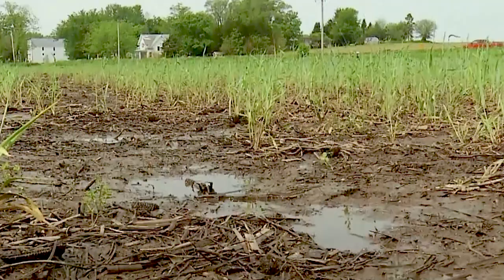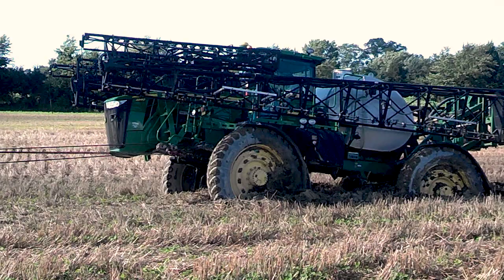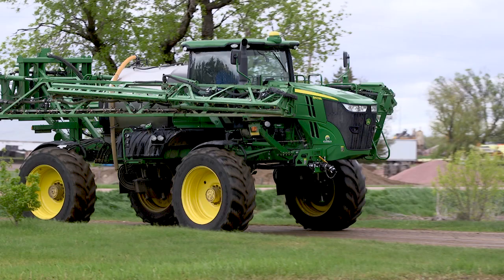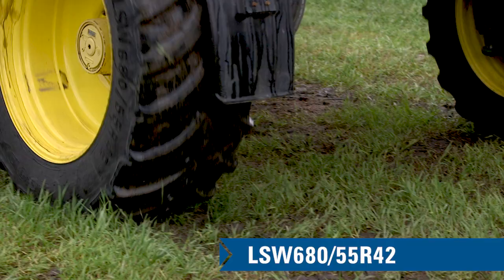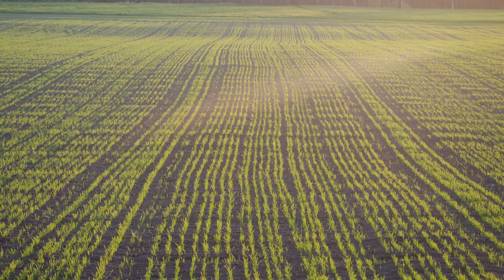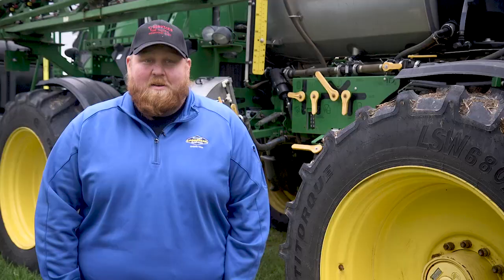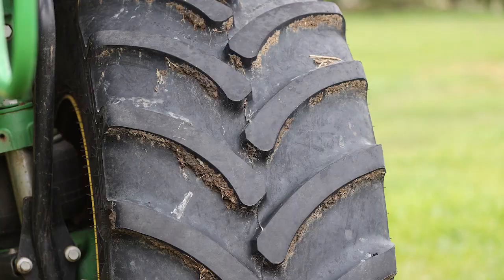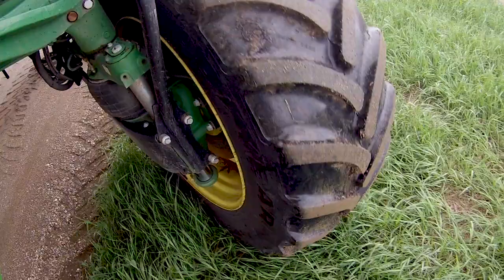Goodyear Optitorque - Amazing Flotation, Minimize Soil Disruption for Sprayers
Mark Beason of Herbert Feed & Grain out of Verdigre, Nebraska is continuously dealing with wet conditions when applicating in his John Deere sprayer. The skinny sprayer tires were getting buried, making it impossible to get the job done. The shallower R-1 tread depth of the Goodyear® Optitorque creates less soil disturbance and the improved roading thanks to Titan® LSW® technology was a game changer for Mark...and can be for you too.